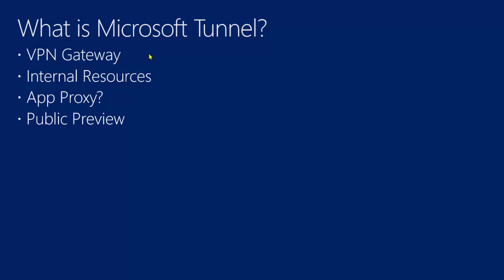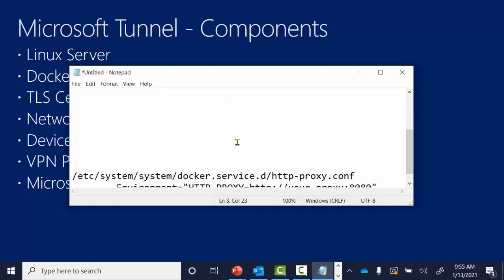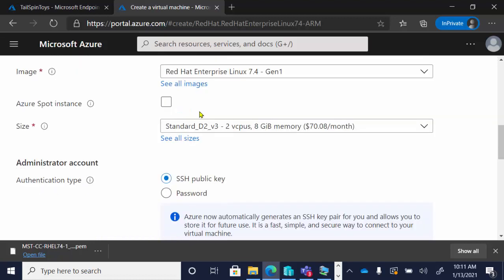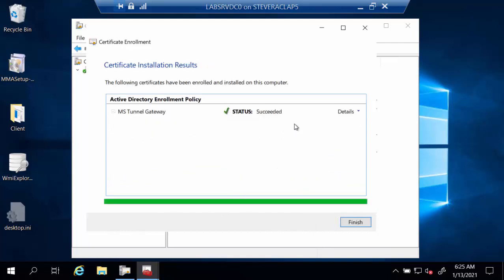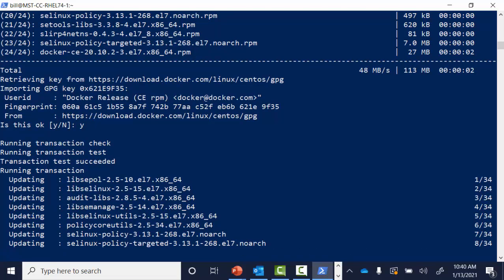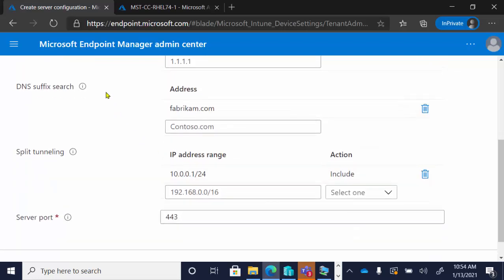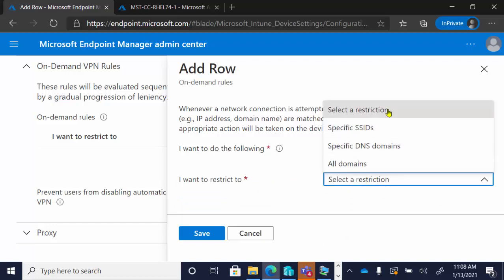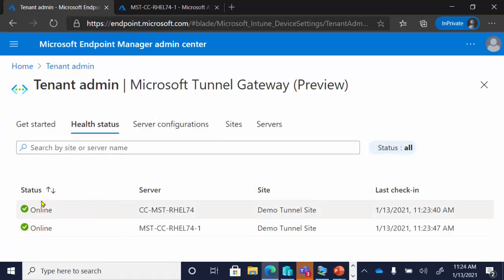Microsoft Endpoint Manager Intune Microsoft Tunnel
This session is discusses and demonstrates Microsoft Tunnel.  As of this recording Microsoft Tunnel is in public preview.  The session details what Microsoft Tunnel is, why it is important and then walks through configuration step by step and demonstrates usage.